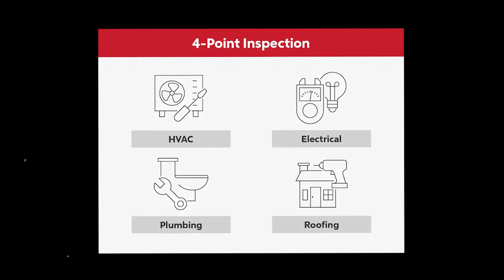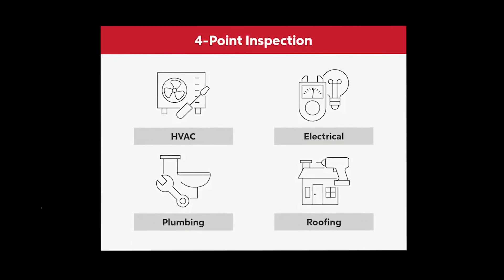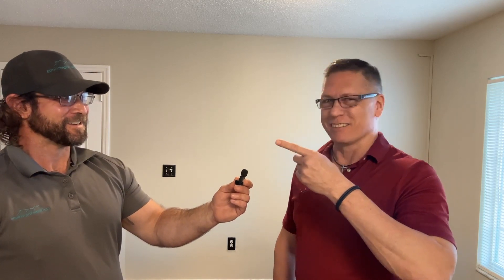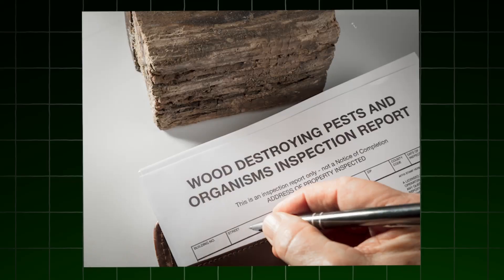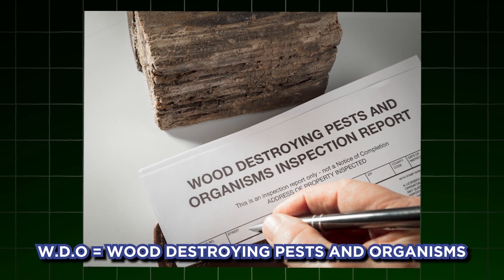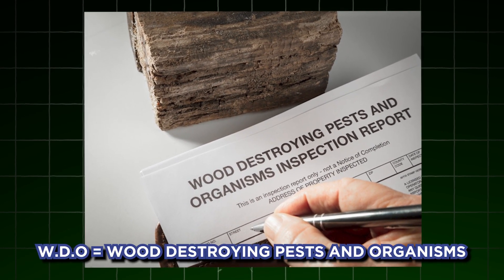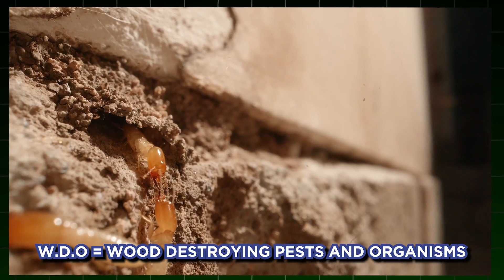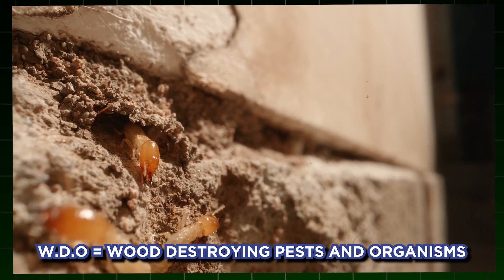Interview with the BEST Home Inspector in Tampa Florida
I’m at a house inspection with Correy, a top home inspector in Florida, who I’ve been working with for years. In this video, we’ll go over two simple things: when you need an inspection and what needs to be done. I’ll let Correy explain everything you need to know about getting a house inspection and what he, as a home inspector in Florida, looks for during the process.

Whether you're in Tampa Florida looking for a home inspector or just wanting to learn more about home inspections in Florida, I've got you covered. Let's make sure your home is safe and sound, together.

Looking for a home inspector in Florida? Make sure to reach out and I will connect you with Correy, the best one in the Tampa Florida area.

ABOUT ME:

I'm Brett Watkins, your dedicated to No-Nonsense Real Estate Expert in the Tampa Bay Area. Whether you're selling, investing, relocating, or buying, I've got the knowledge and expertise to make it happen!

My clients always come first. You are my primary concern and I strive to understand your specific goals and priorities to find your dream home.

I cannot wait to get started on this journey with you!